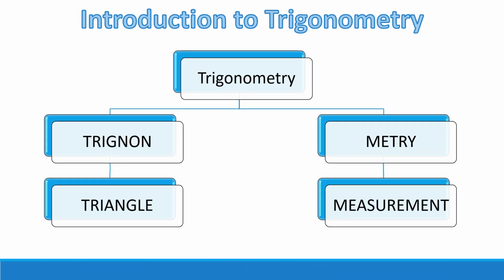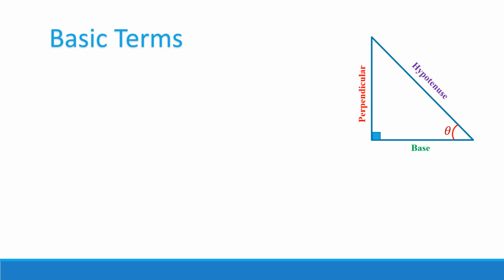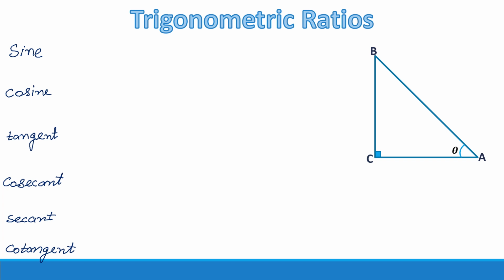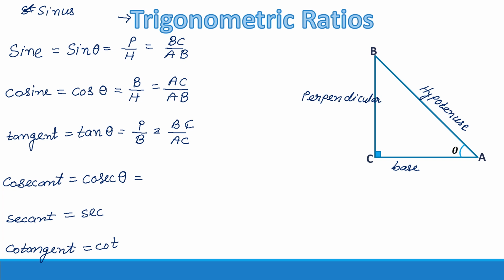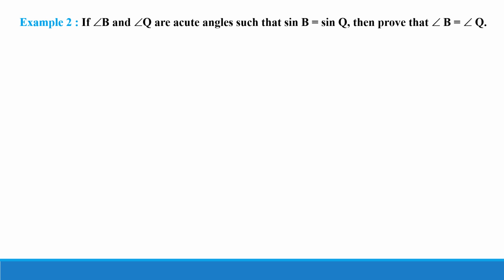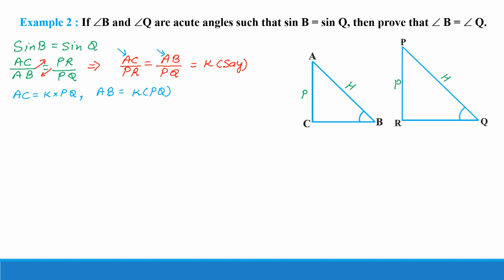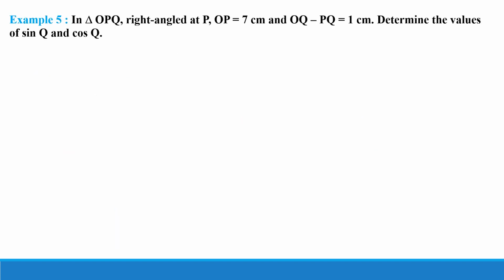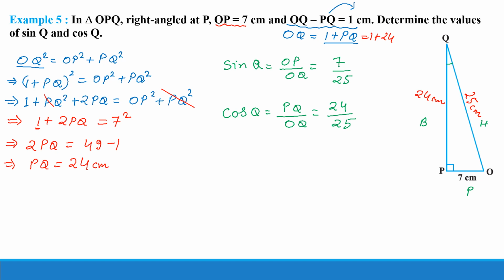Introduction to trigonometry Part1 (By Amandeep Sir)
Concept of trigonometric ratios, basic terms of trigonometry, example problems of NCERT